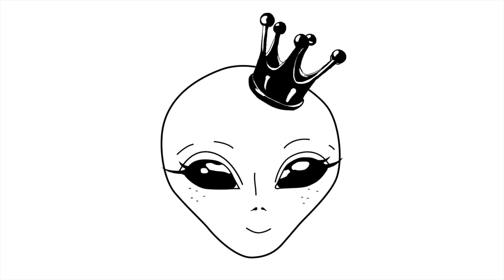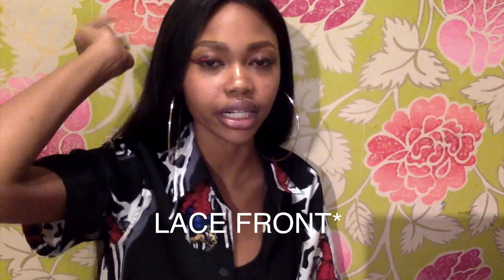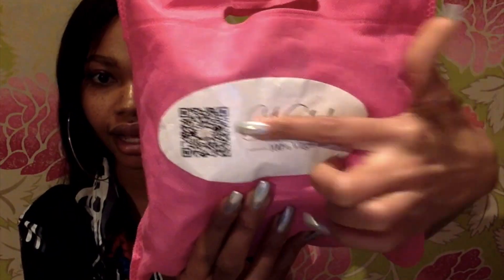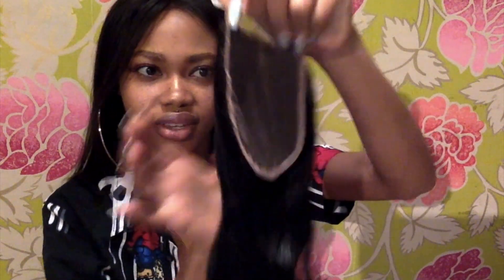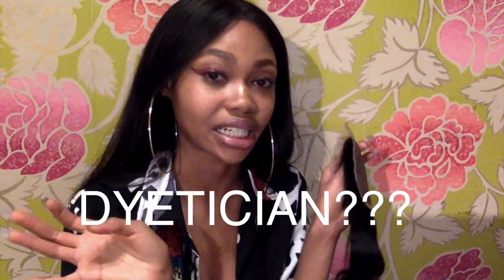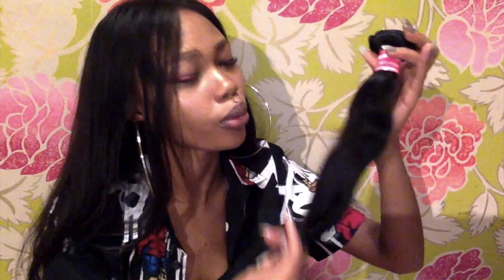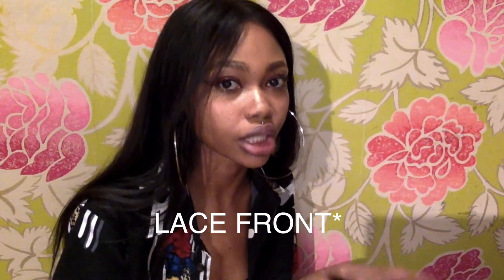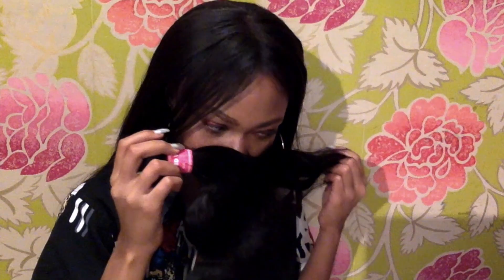ALIEXPRESS REVIEW: NADULA HAIR BRAZILIAN BODY WAVE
HAIR LINK: